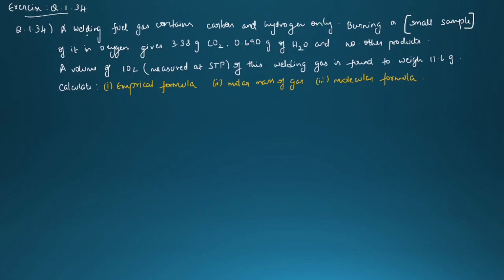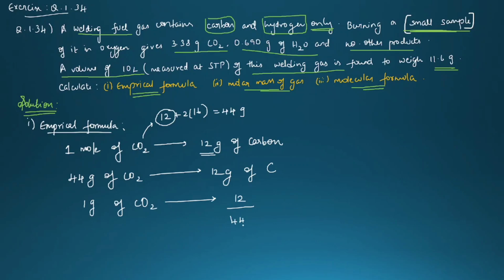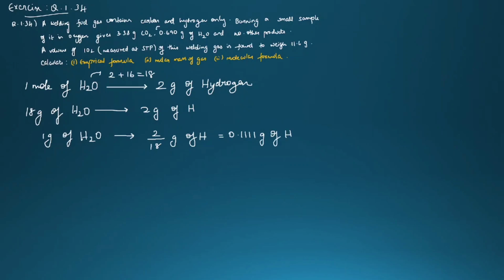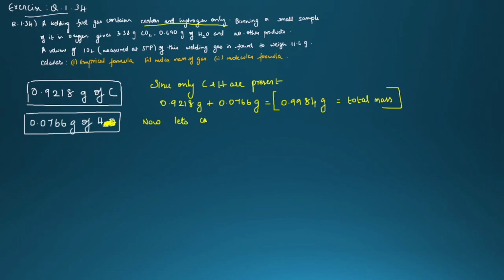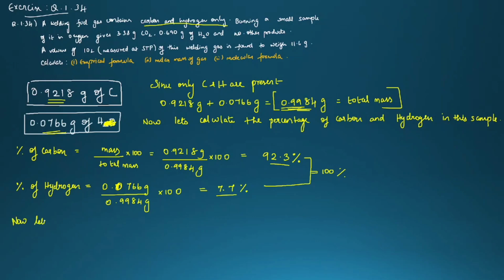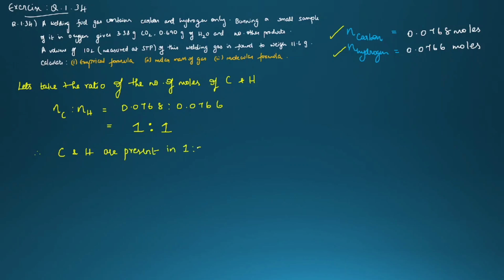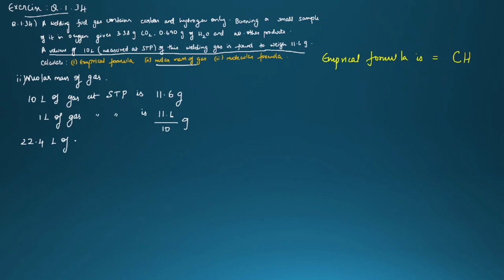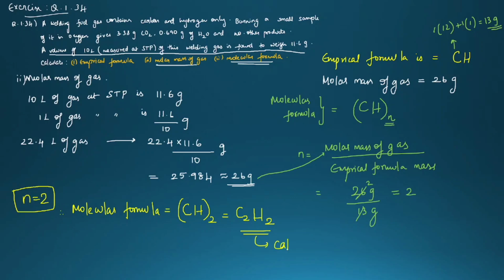Exercise question 1.34 / UNIT 1 / SOME BASIC CONCEPTS OF CHEMISTRY /VOLUME 1/NCERT/CBSE / 11th GRADE